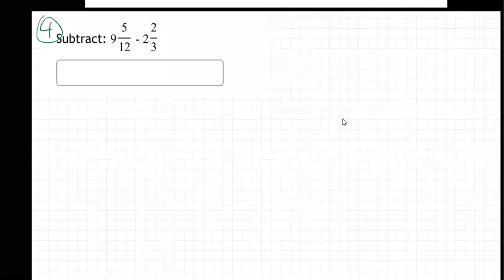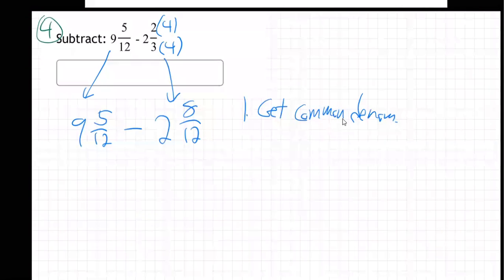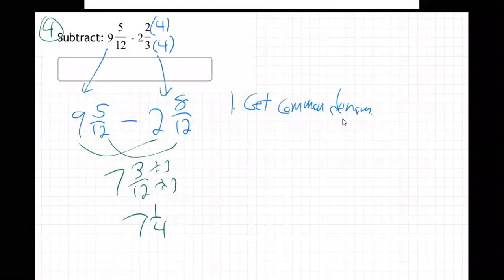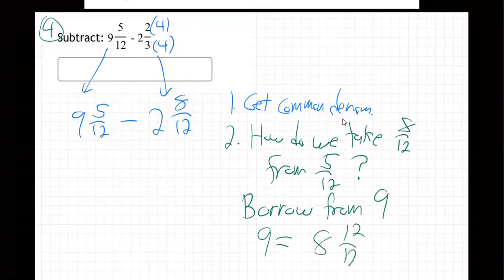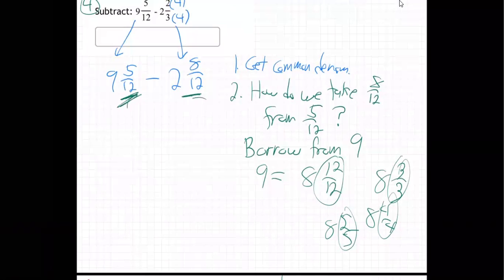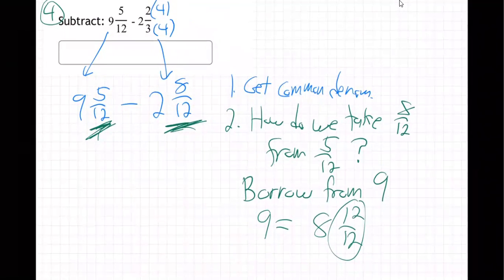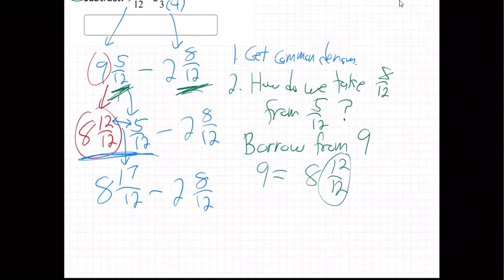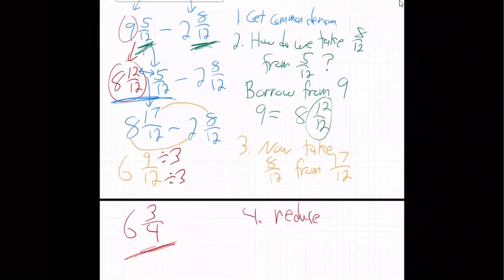m10a-u2-lecture hw 10 - 4